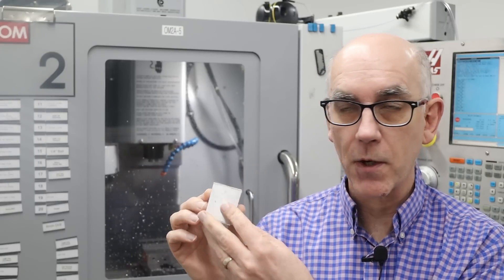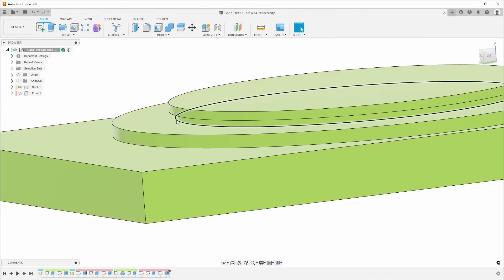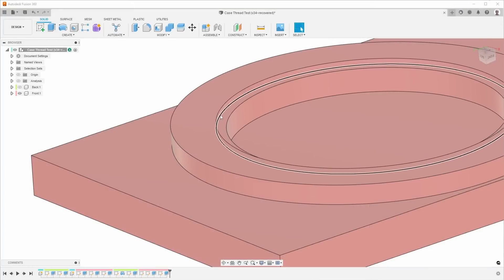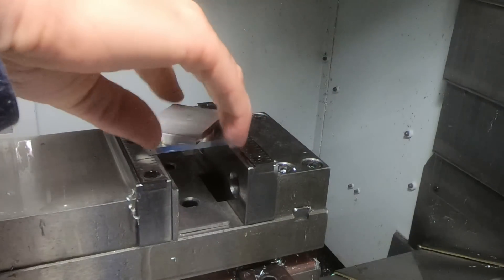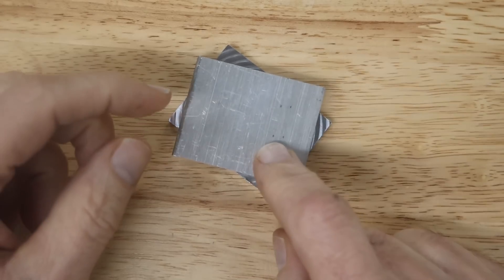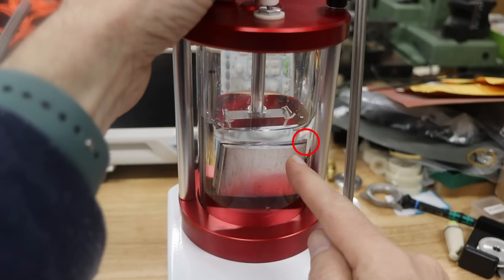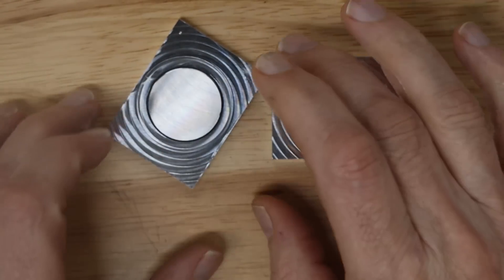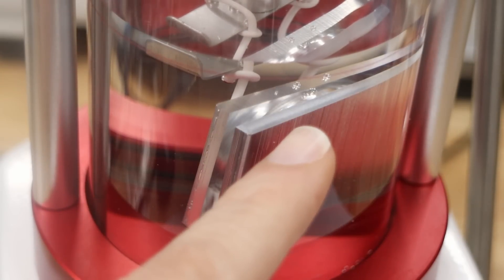Watch O-Ring -- Will it survive 50m water depth?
I'm back to working on the watch project and making it water resistant to 100m. The first step is the watch o-ring between the threaded back and the case. The question is will it survive the 50m depth test?